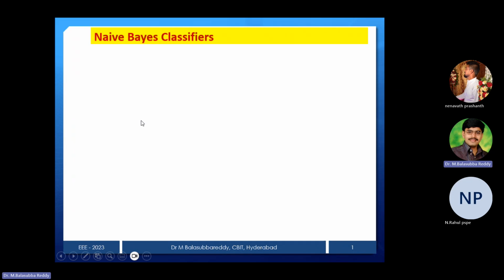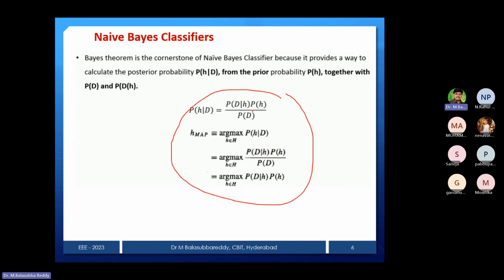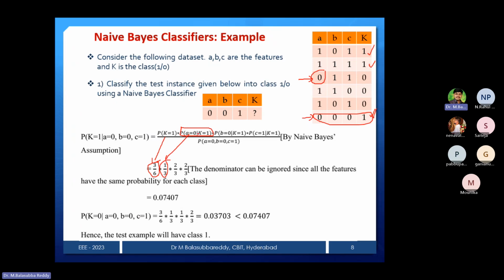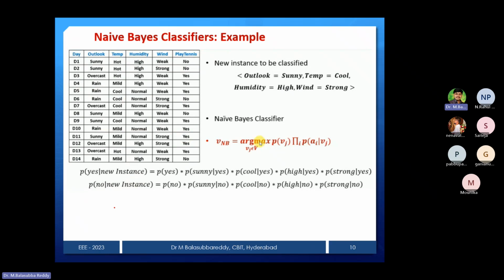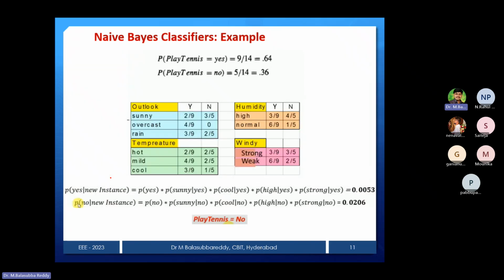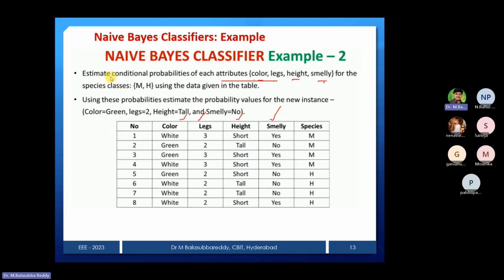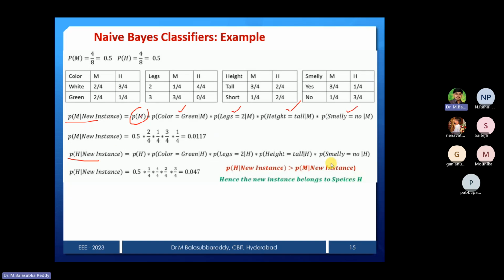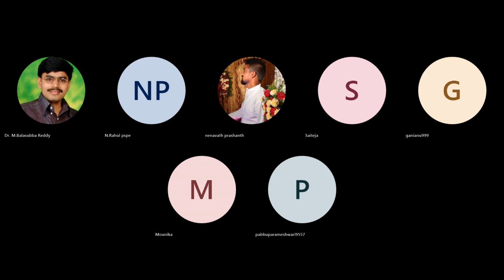Lec 10 Naive Bayes Classifiers